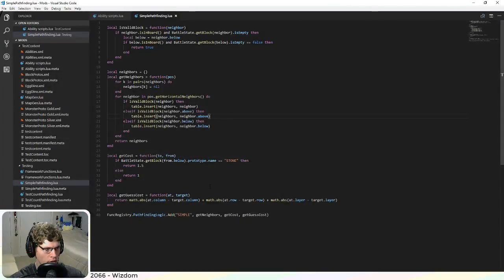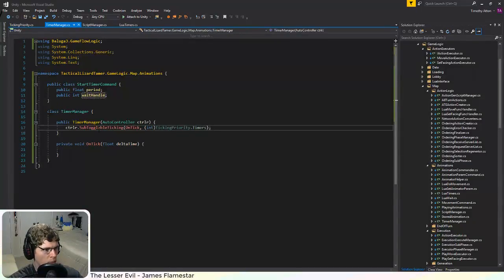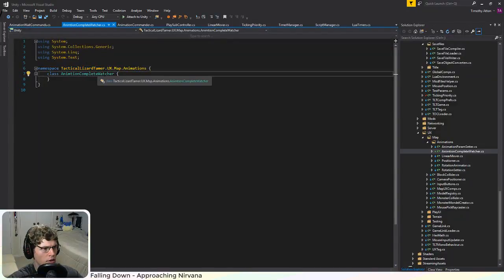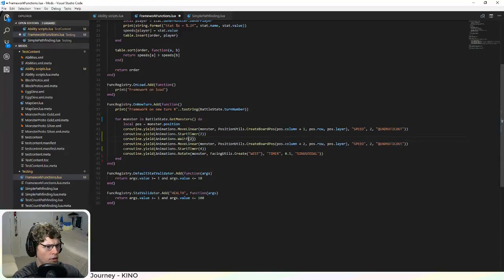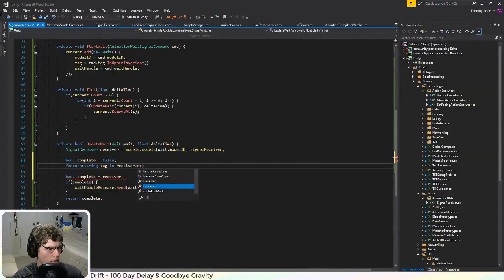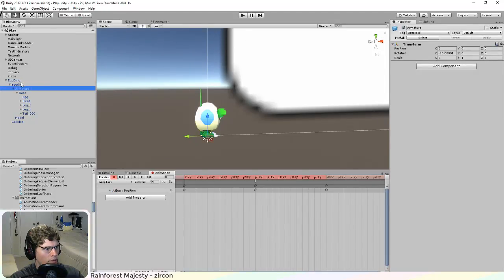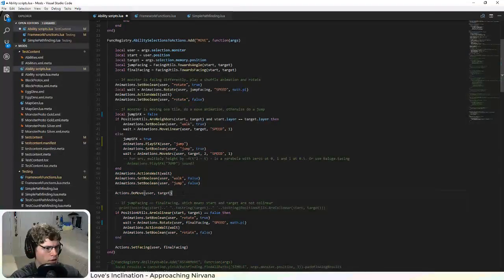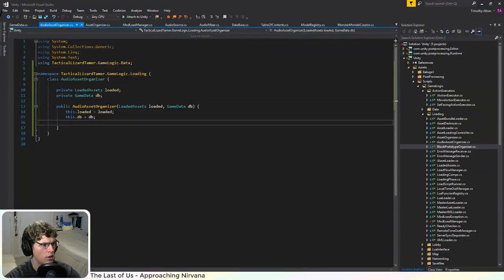A Few More Animation Helpers! Tactical Lizard Tamer, Unity Game Dev Log [Part 114]